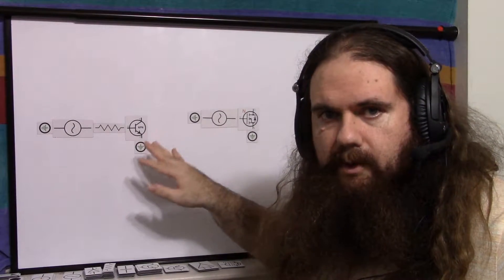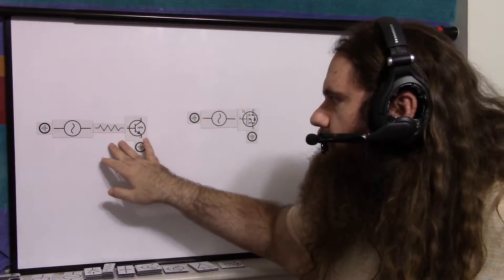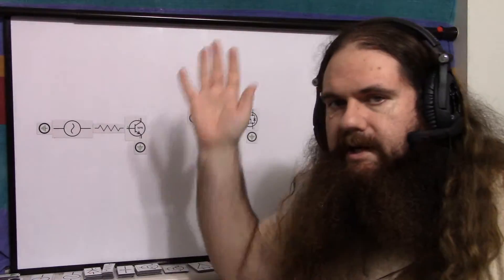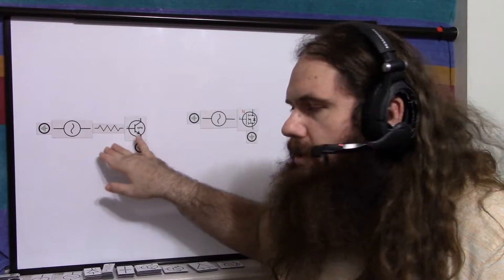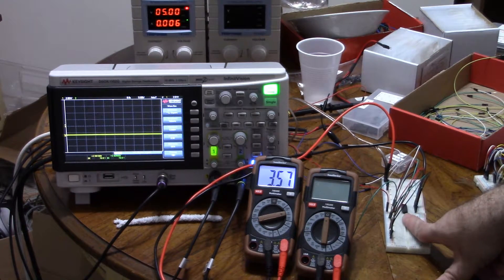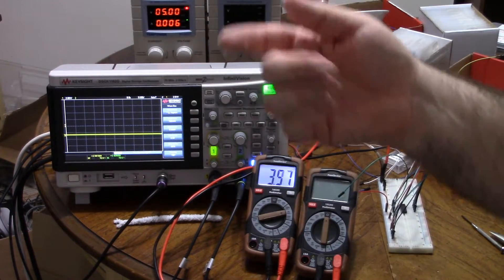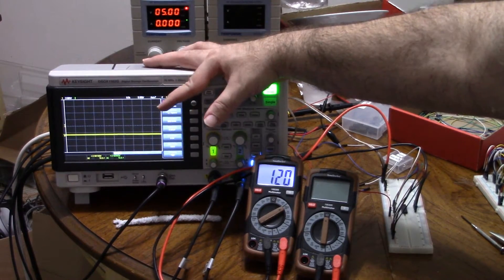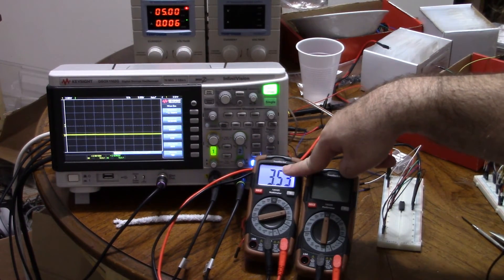MOSFET High Frequency Switching Power Draw - Ground Your Floating Inputs - Simply Put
MOSFETs are considered low-power devices compared to BJTs, but BJT power draw is just whatever base current is required to drive the collector current and has nothing to do with the actual signal involved, whereas MOSFETs draw current during switching which makes their power draw frequency dependent. Low frequency signal, BJT draws more power; High frequency signal, MOSFET draws more power. But here's the thing: Floating inputs, susceptible to parasitic capacitance and stray induction due to parts, layout, and the EM environment, don't have enough power to really do much to BJTs but MOSFETS, therein lies the issue.